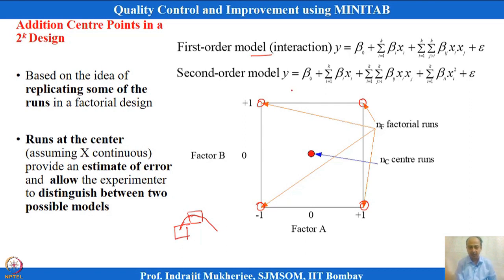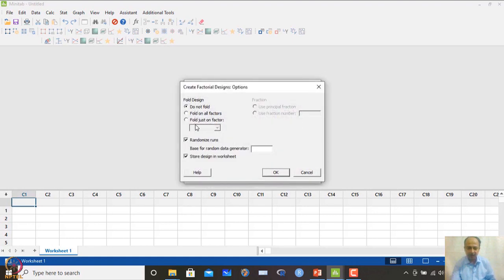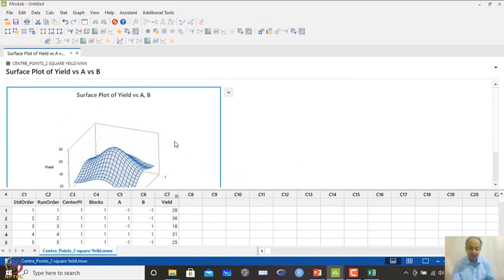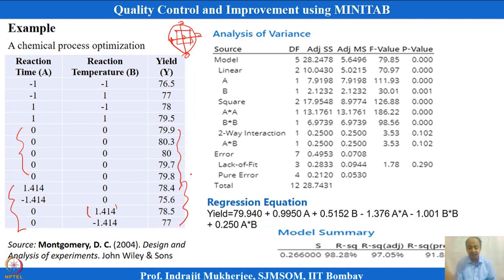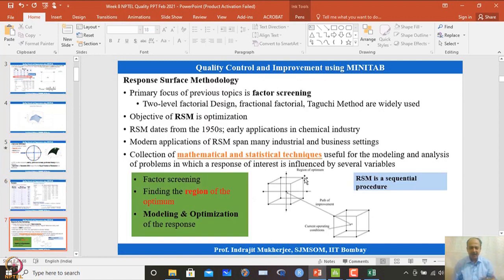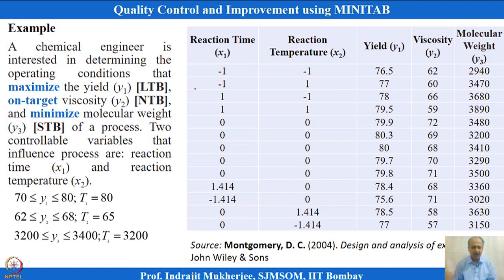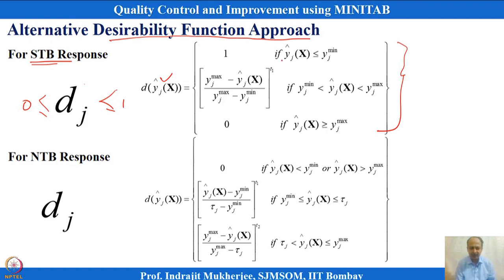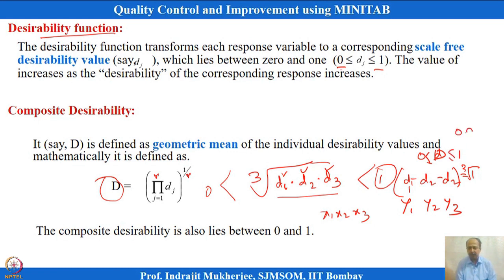Lecture 38: Multiple response Optimization & RSM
Center points, Curvature, Central Composite Design, Response Surface Methodology